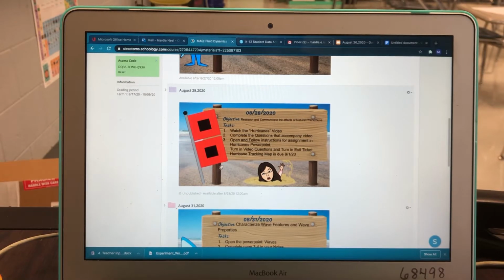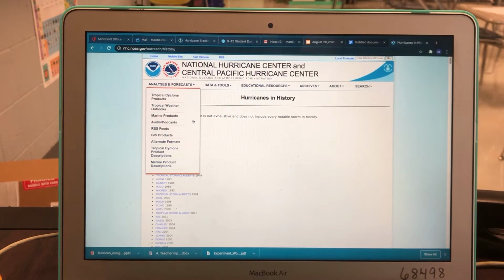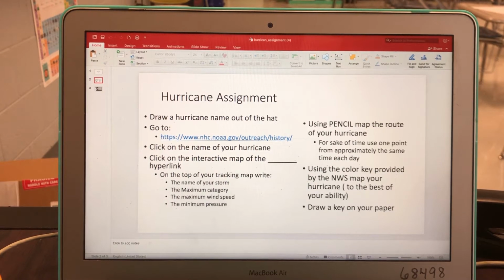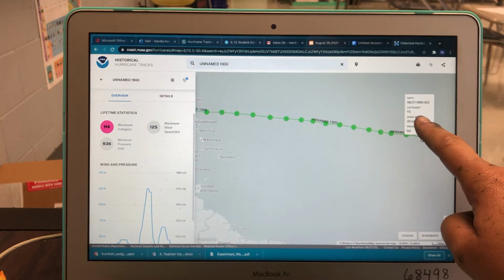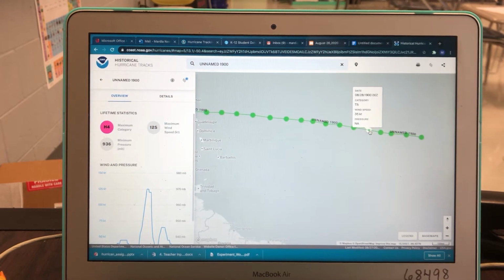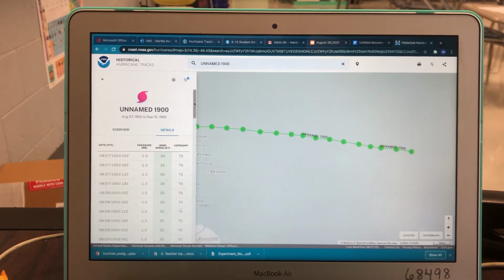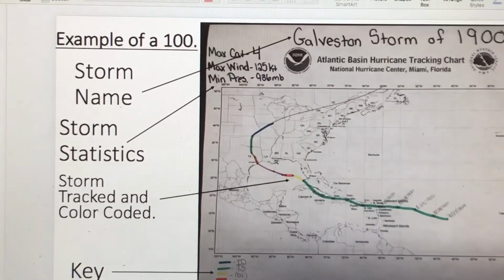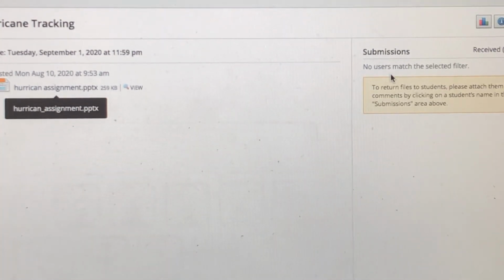Hurricane Tracking Help